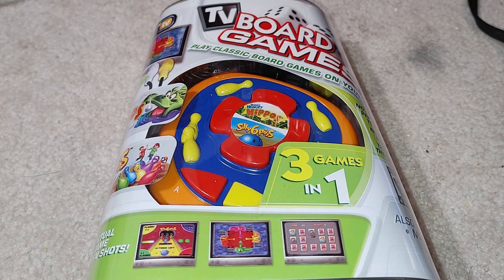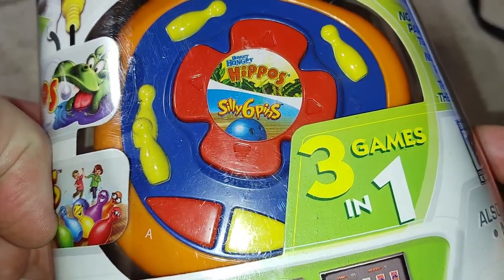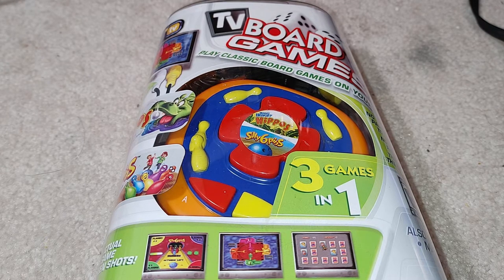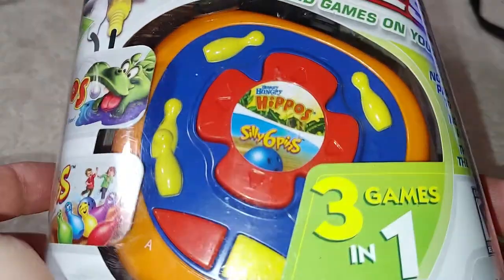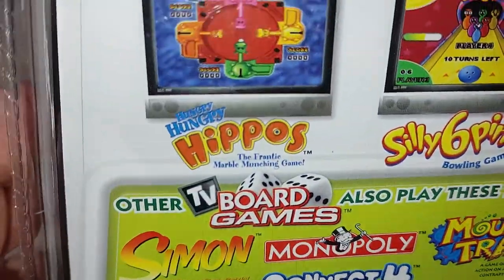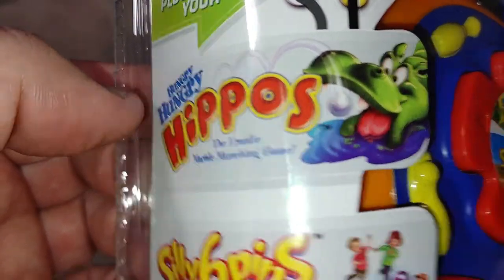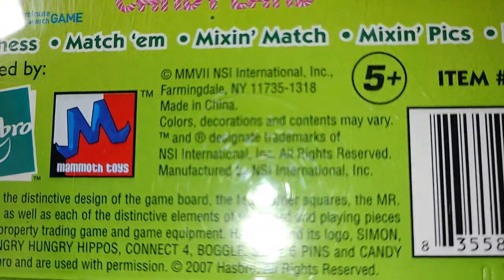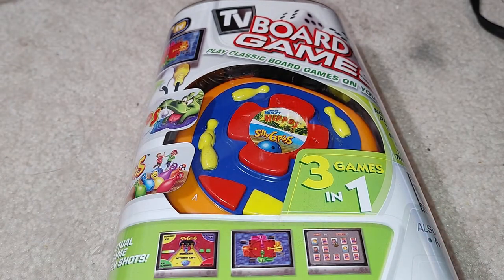Will it Work? - TV Board Games 3 in 1 - Console #77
On this episode, Kevin looks at TV Board Games 3 in 1 - Hungry Hungry Hippos, Silly 6 Pins - Match 'em by Mammoth Toys.  Released in 2007.   Short lived series that had 3 or 6 games on each unit.  This is one example.